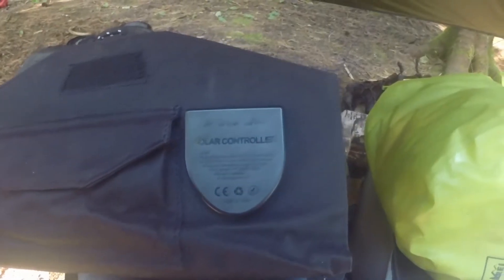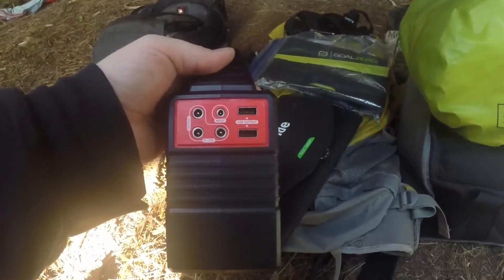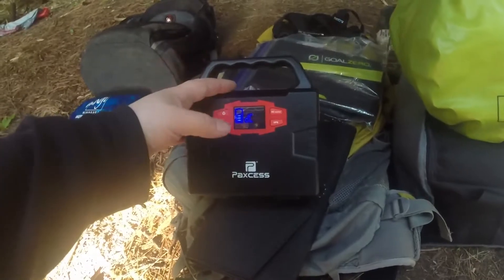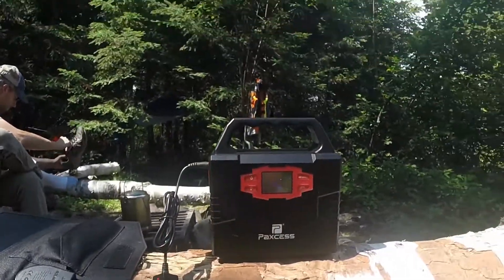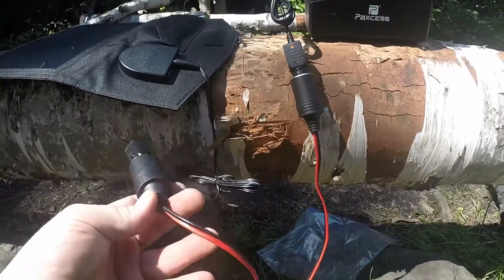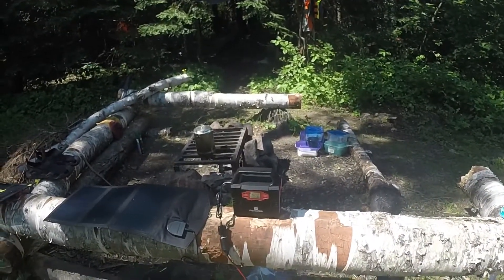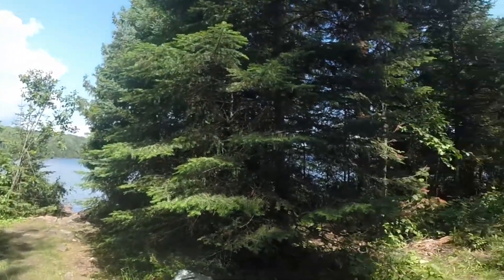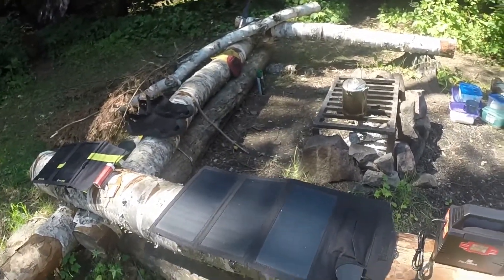GIARIDE Solar panel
My new solar panel and battery pack I decided to buy for this years trip to the BWCA. It worked well. Just like all solar panels you need to get as much direct sunlight as possible to make it work at top performance. Durable and light weight. Links to Amazon below for these.

Paxcess battery pack

GIARDIDE Solar panel